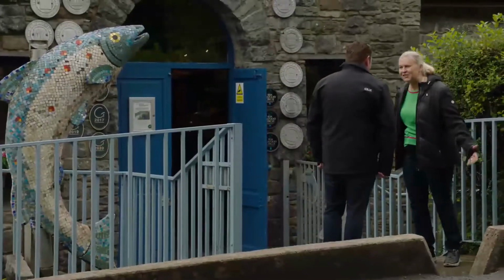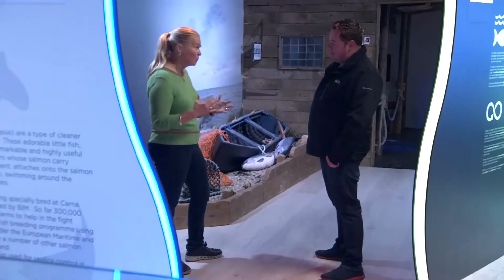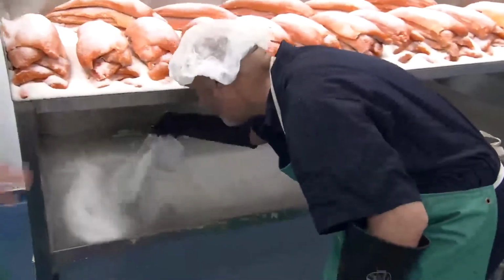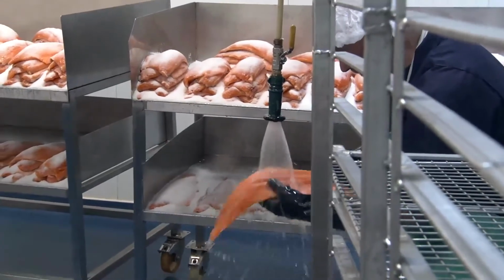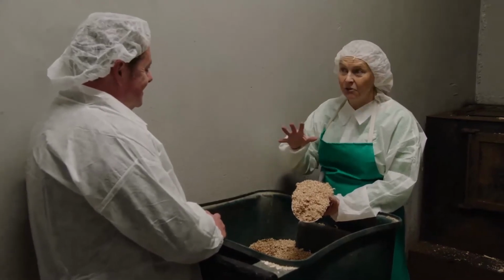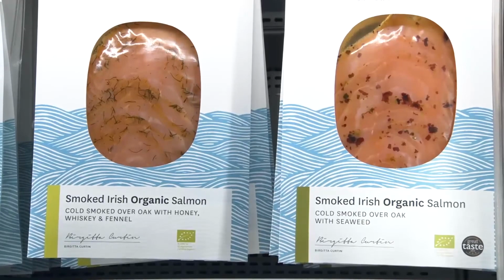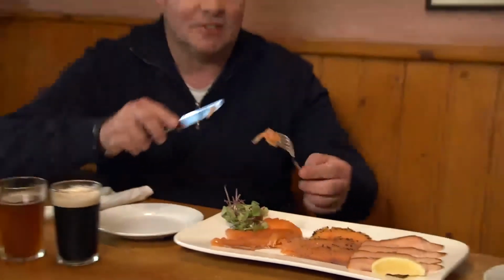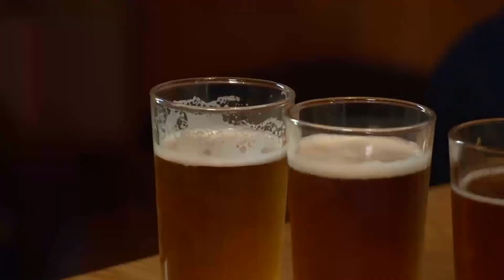Neven's Seafood Trails - Neven Maguire at the Burren Smokehouse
Irish food hero and great supporter of locally produced foods, chef Neven Maguire, visited North Clare in the summer of 2020, and visited a few chefs like Peter Jackson from the Armada Hotel (Spanish Point) and Viv Kelly at Russell's Food Shop in Doolin.

He also spent quite a bit of time at the Burren Smokehouse in Lisdoonvarna where, to his surprise, he discovered the new visitor experience called "Taste the Atlantic - Salmon Experience". Owner Birgitta Hedin Curtin guided him through it and discussed wild and organic salmon.

He was given the VIP treatment and let into the smoking area which normally is off limits for the public. In the family-owned pub next door, the Roadside Tavern, where he tasted different kinds of our Burren Smoked Irish Organic Salmon and paired them with master brewer Peter Curtin's brews, among them the Euphoria, a hop-less fruity beer brewed with wild yeasts collected in the Burren and locally collected herbs.